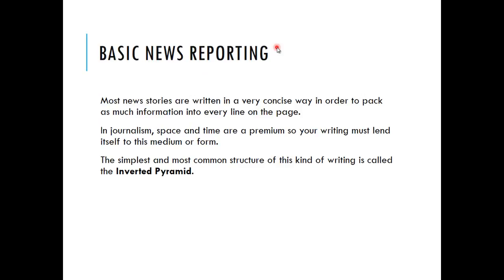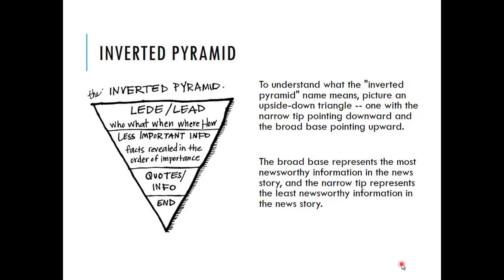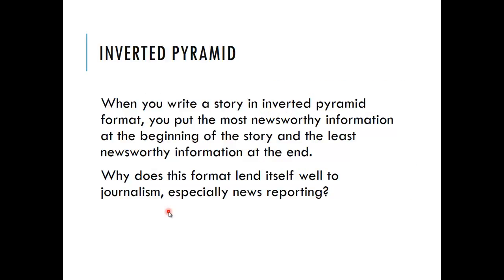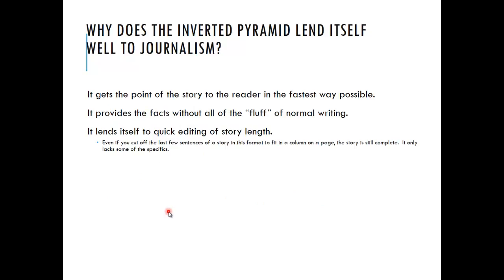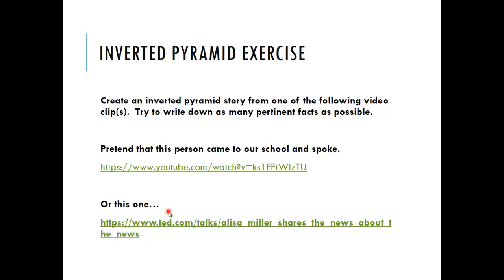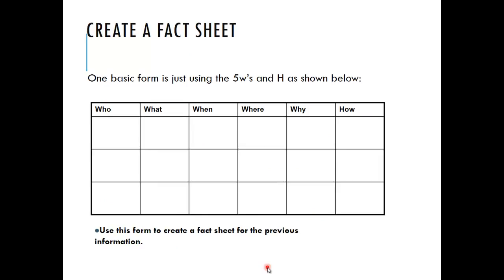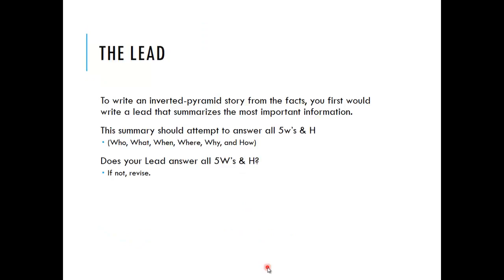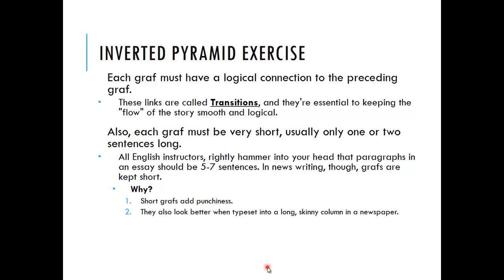Inverted Pyramid a Brief Overview